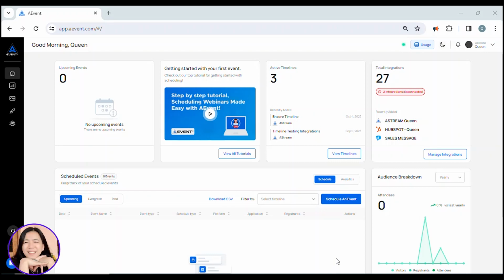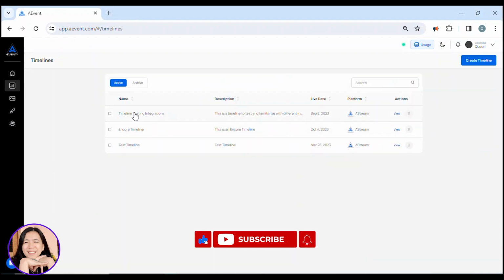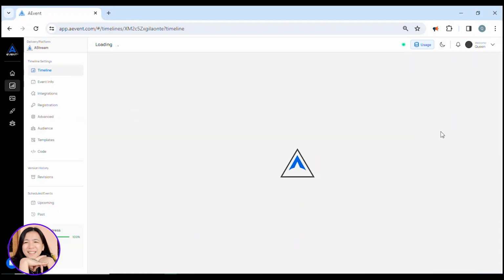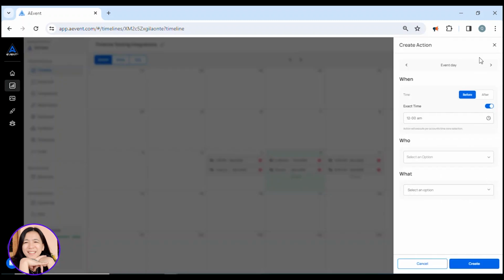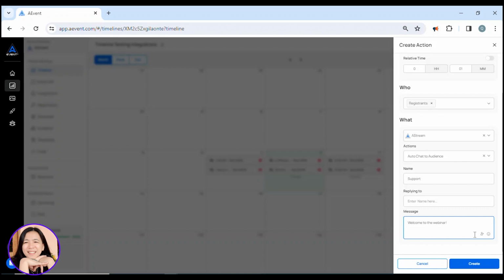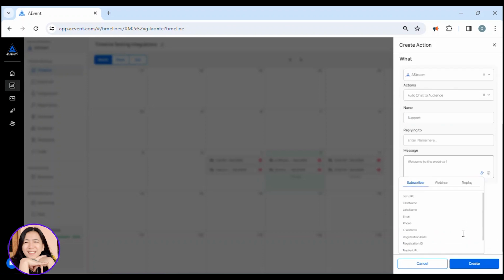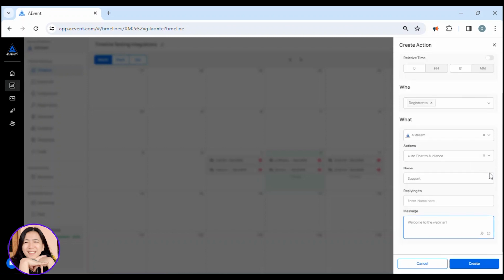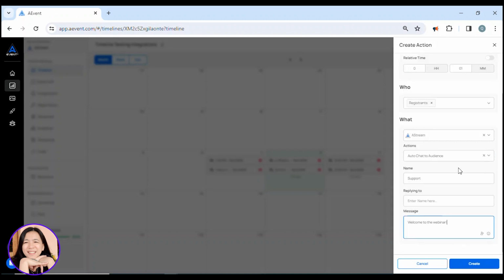AStream Efficiency: How To Use The "Chat To Audience" Action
Enhance your live event engagement with our comprehensive tutorial on 'AStream Efficiency: How To Use The 'Chat To Audience' Action'.

Tailored for event hosts, marketers, and content creators, this guide provides step-by-step instructions on leveraging AStream's powerful feature to interact with your audience in real-time during your Like-Live-Streaming.

Learn how to seamlessly integrate the 'Chat To Audience' action into your Like-Live-Streams, enabling you to engage with viewers and foster a sense of community during your events.